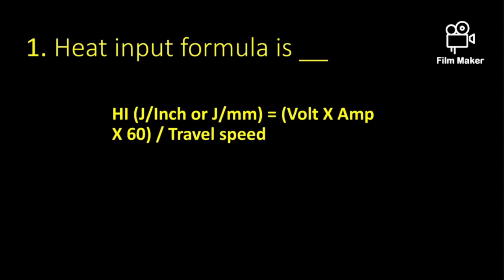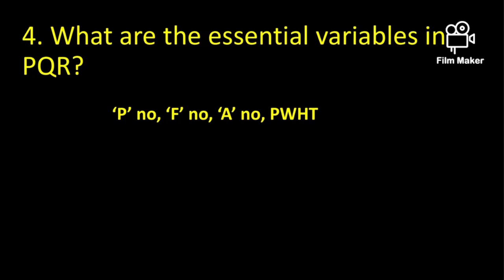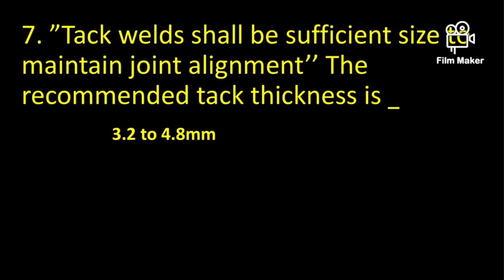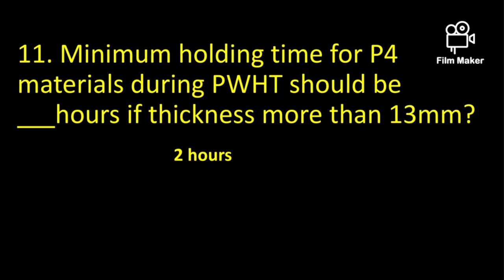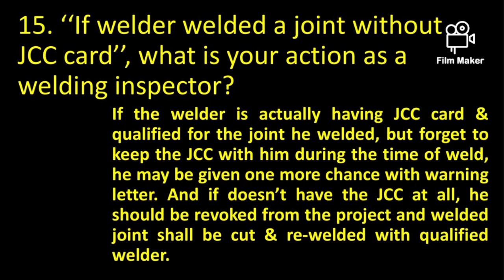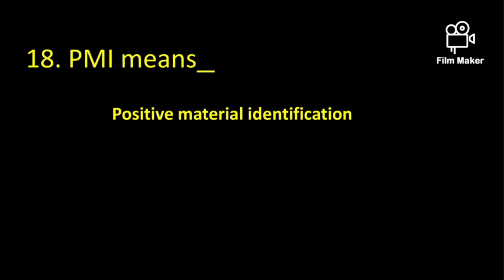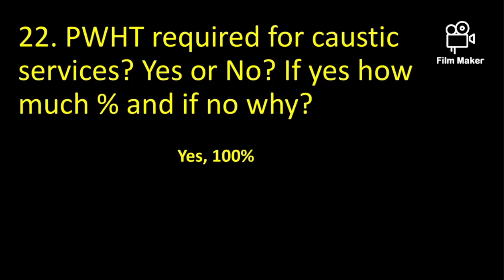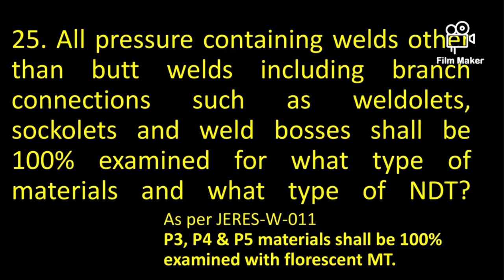Aramco Welding inspector interview questions - Part 2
Qa qc welding inspector interview questions